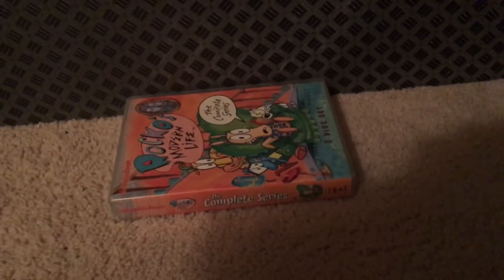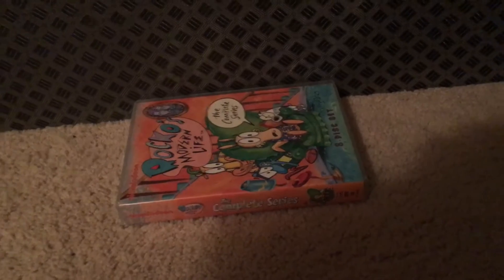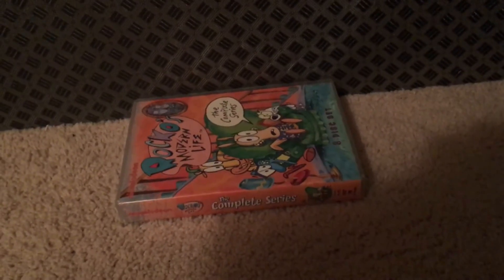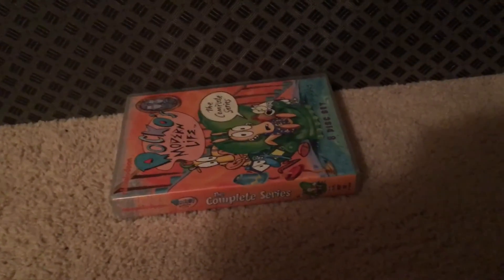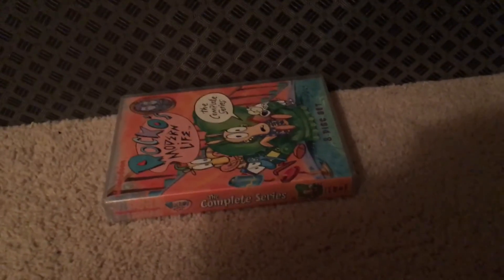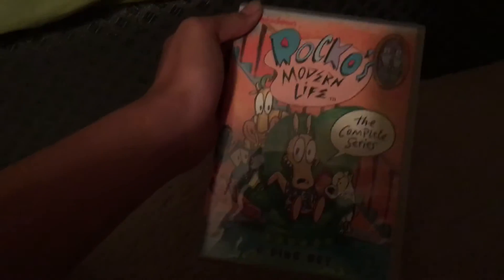A DVD Update for June 20th 2016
Well I got this at Wal-Mart 6-19-16